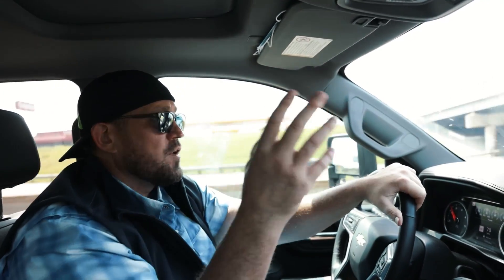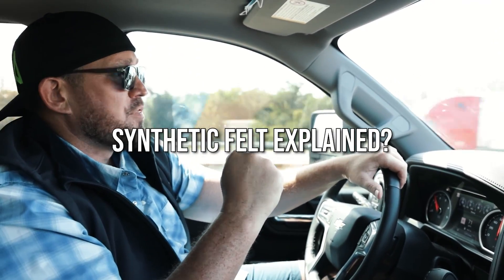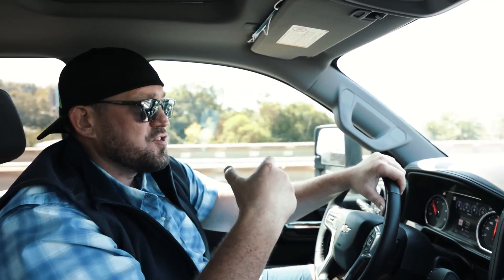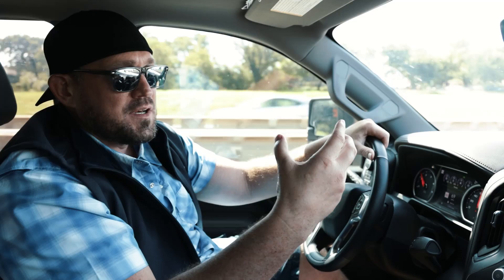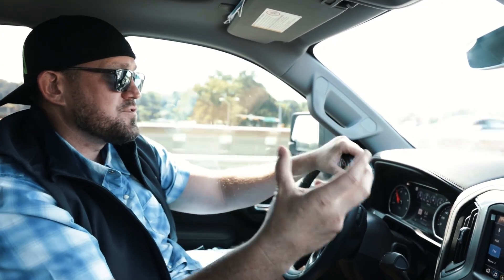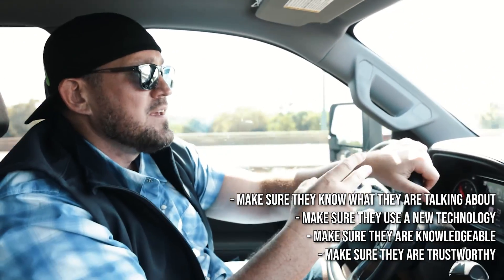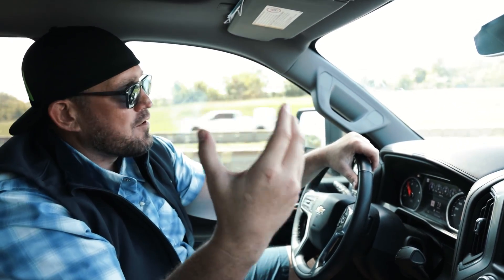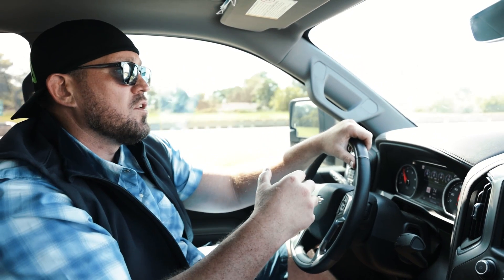Synthetic Felt vs Traditional Felt Paper in Construction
Today we're discussing the advances in construction materials, specifically when it comes to felt paper used in roofing. I'll talk about the differences between traditional petroleum-based felt paper and the newer, more advanced synthetic felt, as well as explain the importance of felt paper in protecting your roof from water intrusion, and how the right felt paper can make a big difference in the longevity and durability of your roof.

0:00 Introduction
0:20 Construction Advances
0:56 Synthetic Felt
1:36 When Hiring A Roofer

Appreciate y'all!

Wanna do business together? Need a new roof? Have a deal?

JESS MARSHALL Contractor - Builder - Real Estate Investor As a Roofing & Restoration Insurance Claim Specialist/Expert, I help home/business owners restore their properties after they've been damaged by severe storms and make sure their insurance carriers or fairs with them. As a Real Estate Investor, I turn old neglected properties into new, valuable & desirable homes/businesses.